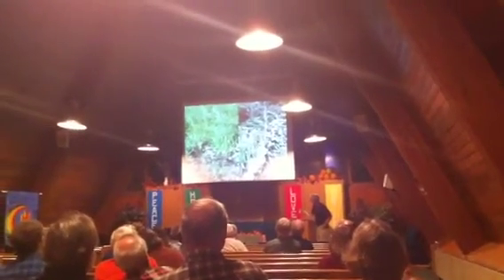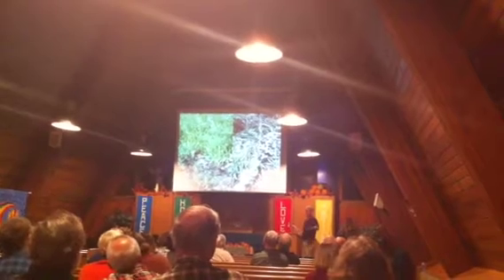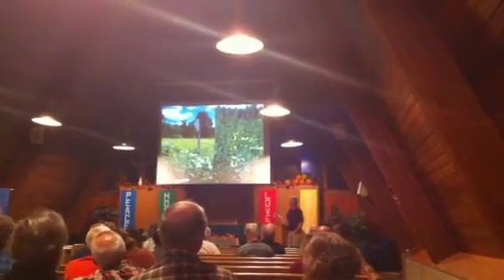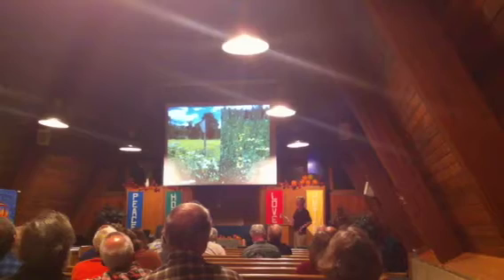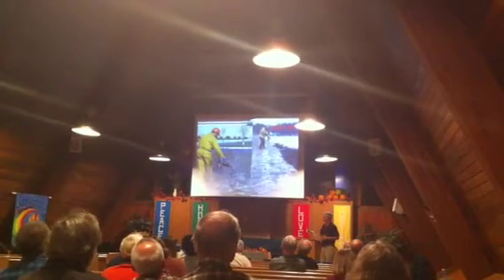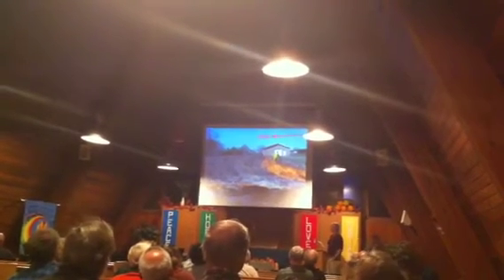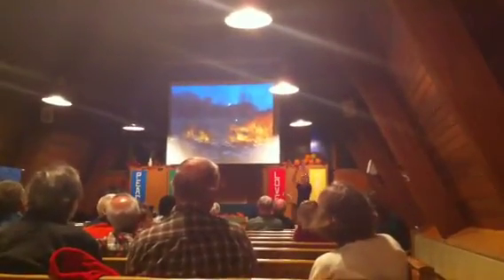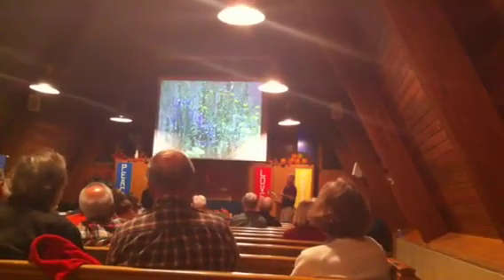Prairie Enthusiasts Presentation 3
Unitarian Church
Mankato